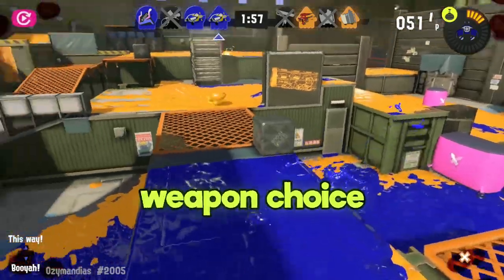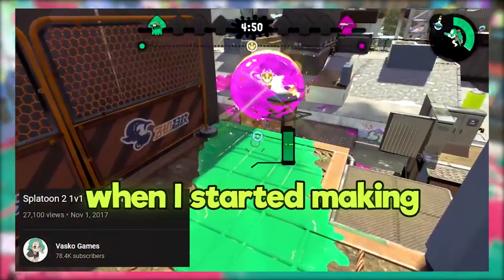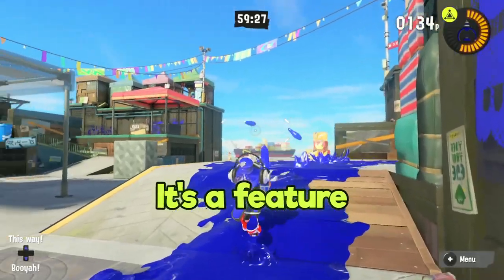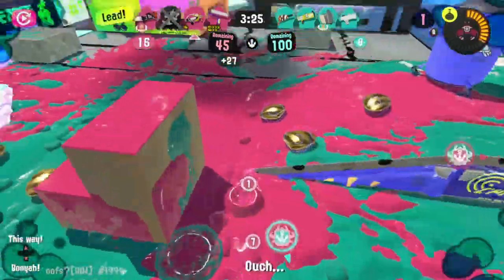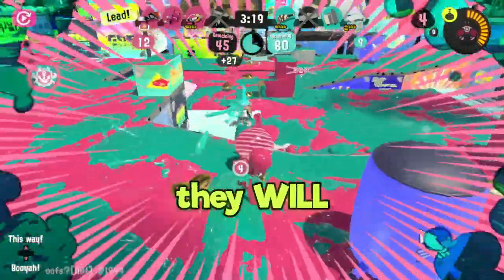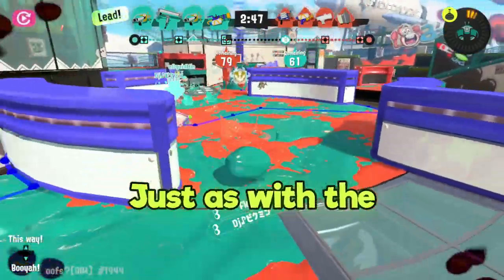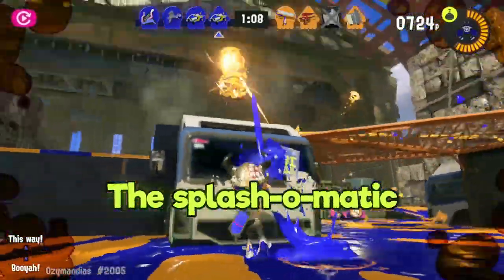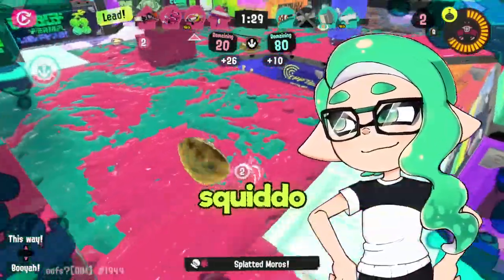How to Splash o Matic | Splatoon 3 Guide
Make a Splash in Splatoon 3 with ​Vasko Games

Special thanks to these members of the channel who provided footage:
Ozymandias
oofs?? aka aha_ha?

Monday: sometimes
Saturday sometimes